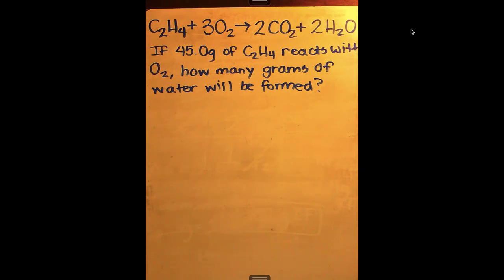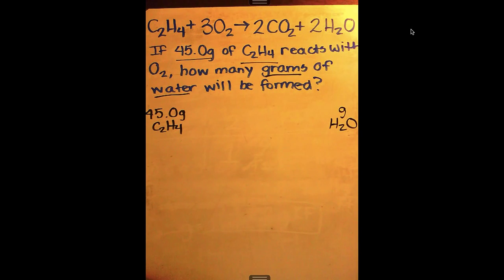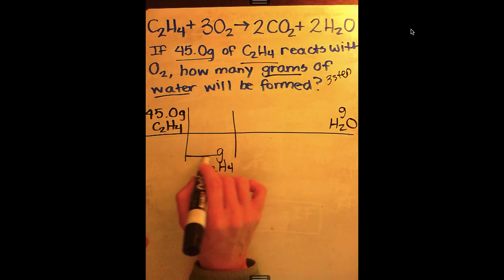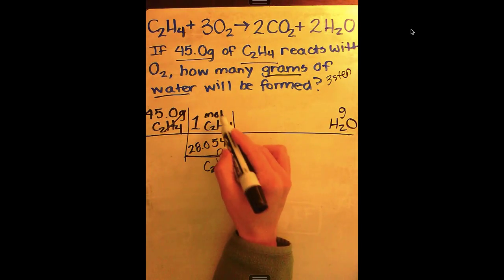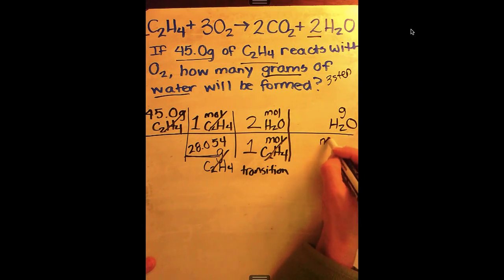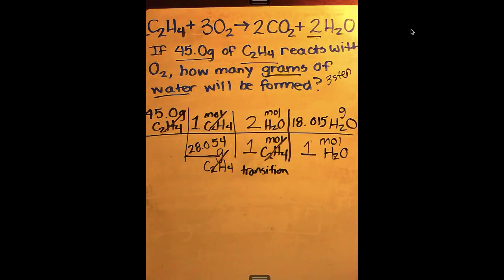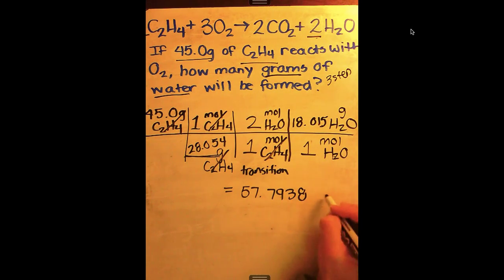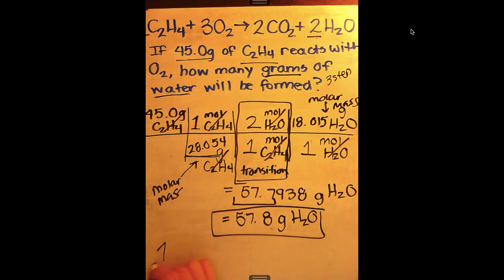Basics to Stoich #5 (Mass - Mass)